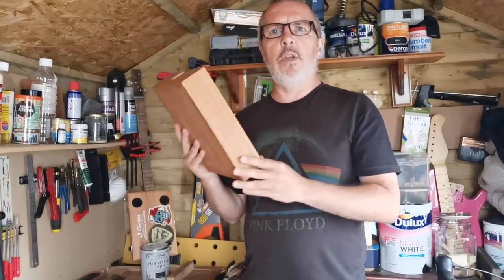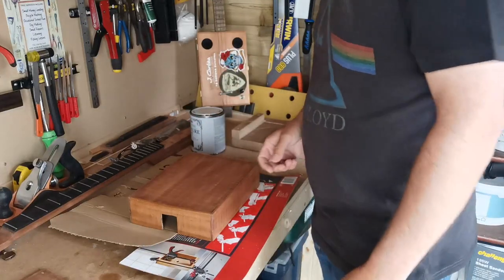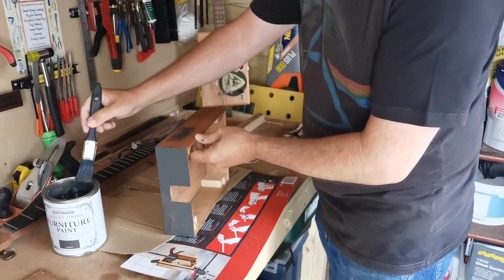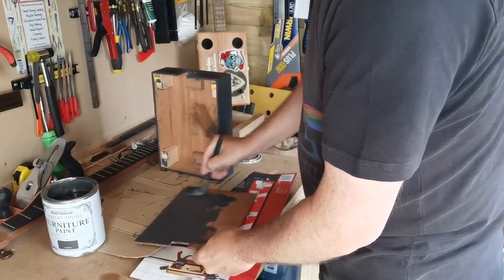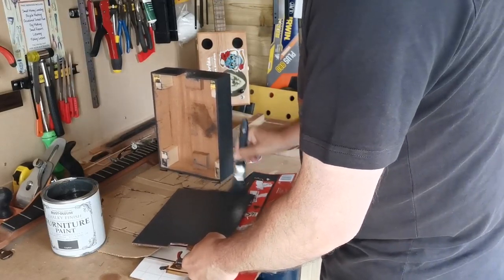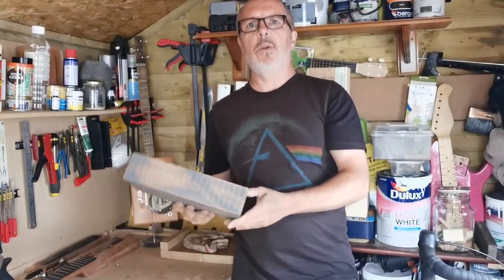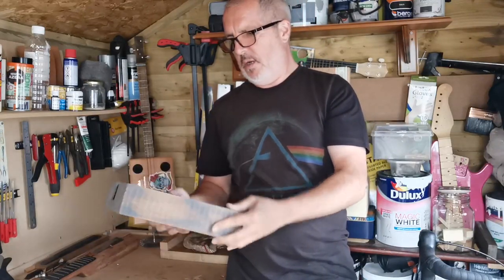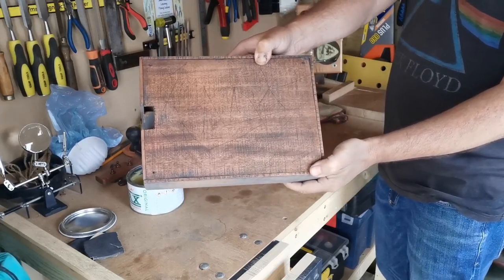How To Age A New Wooden Box For A Relic Style Cigar Box Guitar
The box I was using for a 'relic' style cigar box guitar was too pristine, clean and nice. Not what I wanted at all! Here I am experimenting to see if I can create an old antique type finish using a variety of tools and materials.

Chapters:
00:00 - Intro
00:25 - How I'm Going To Do It
01:15 - Getting Started
04:44 - Step Two Intro
06:00 - Step Two
11:02 - Intro To Final Finish
11:32 - Final Finish

Products mentioned:
Chalk Paint